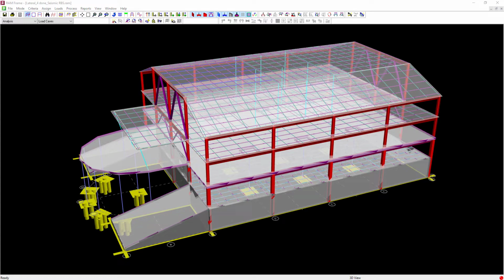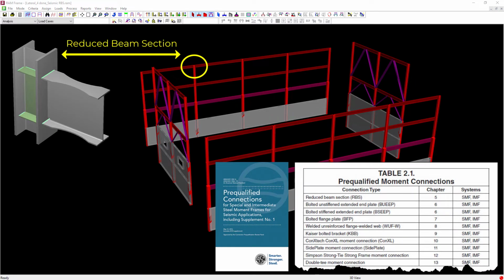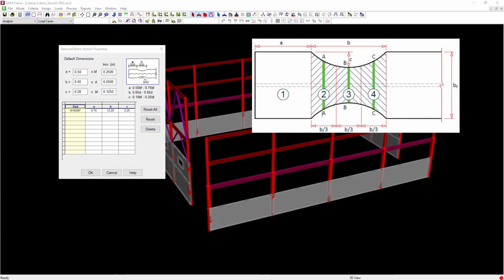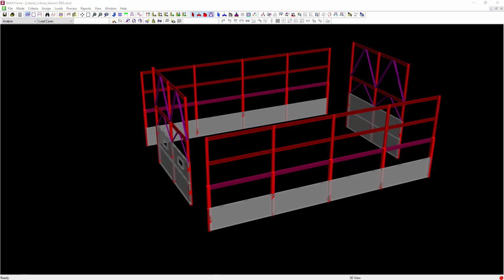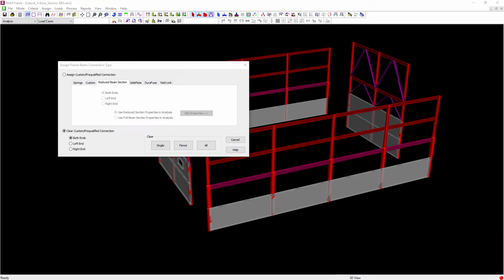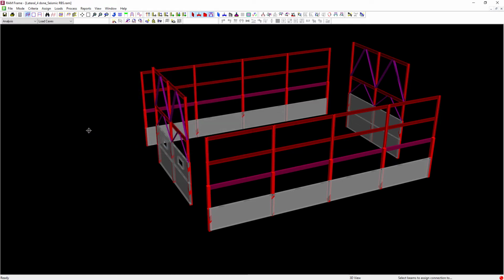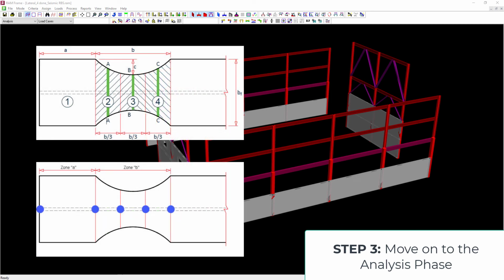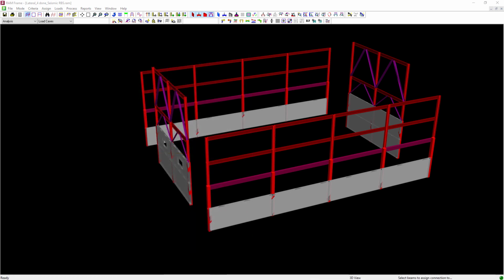Assigning Reduced Beam Sections in RAM Frame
In this video, you will learn how to assign reduced beam sections in the RAM Frame Analysis Model in preparation for designing special steel moment frames according to the Seismic Provisions.